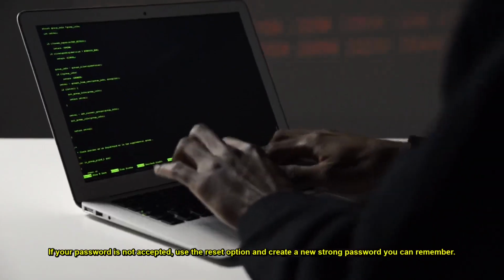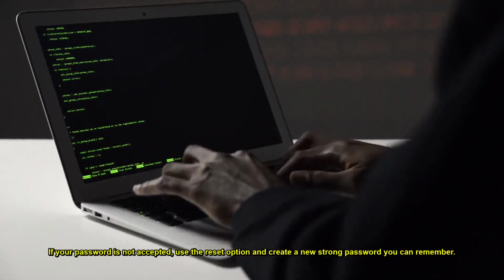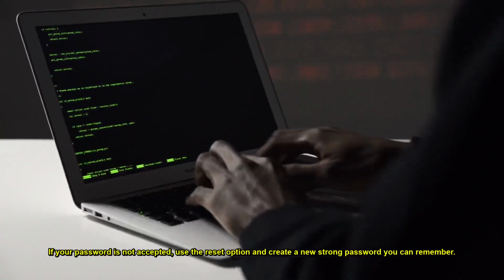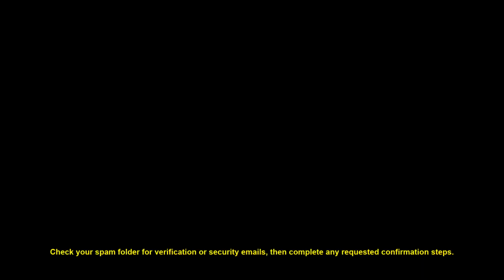How to Automate Graphic Design with Canva - Detailed Guide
Unlock the power of automation in graphic design with our comprehensive guide on using Canva! In this video, we’ll walk you through the step-by-step process of streamlining your design workflow, from creating templates to leveraging Canva's automation features. Whether you’re a beginner or a seasoned designer, you’ll discover tips and tricks to save time and enhance your creativity. Perfect for social media posts, presentations, and more!